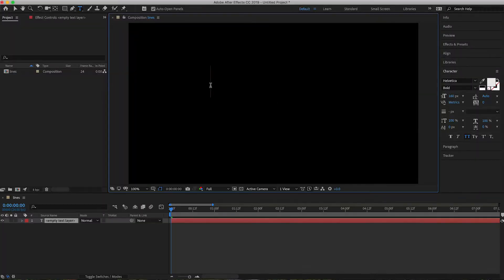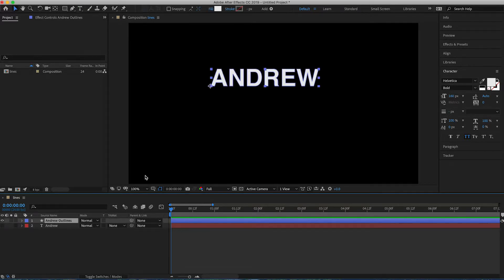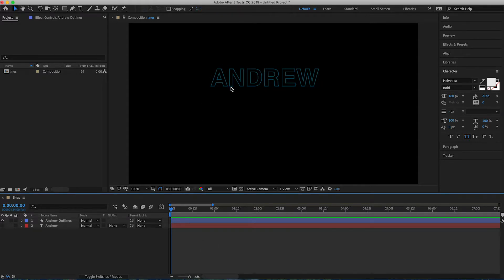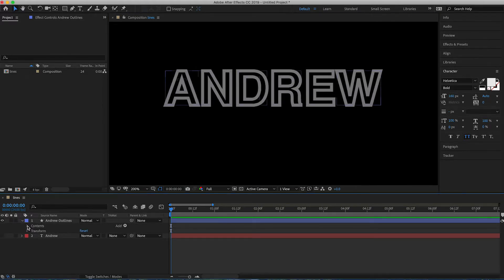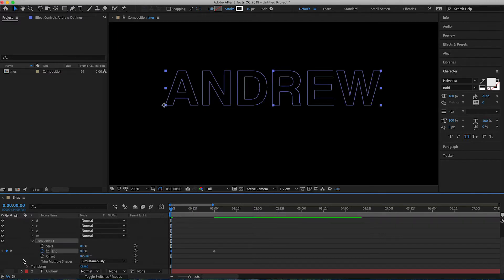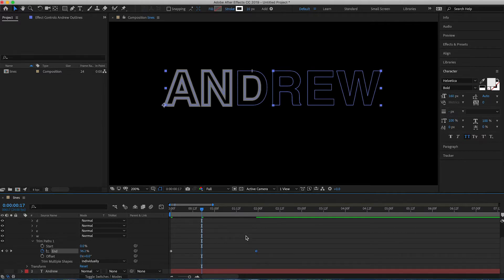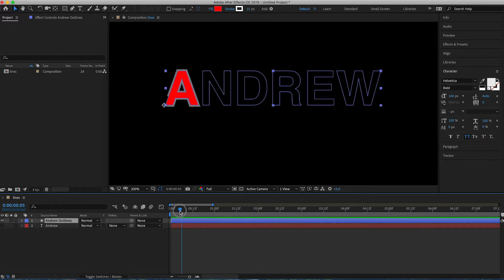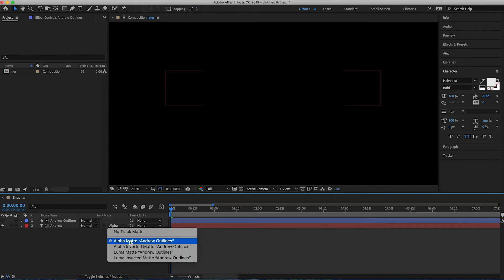How To Animate Letters Using Trim Paths With After Effects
In this video we go over how to animate letters using the trim paths animation tool inside fo After Effects CC 2019.

Let us know if you have any questions or need help with other animation effects.

Equipment Used;
Canon VIXIA HF G40 - Main Cut
iPhone 7 - Secondary Cut

Pickup some cool CMP Shirts at our store!